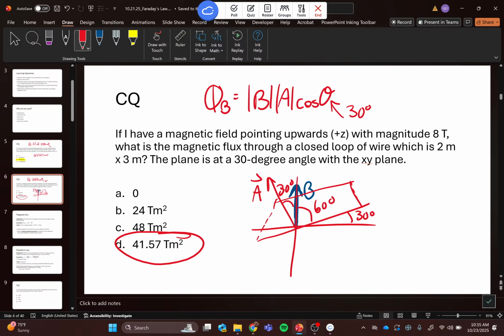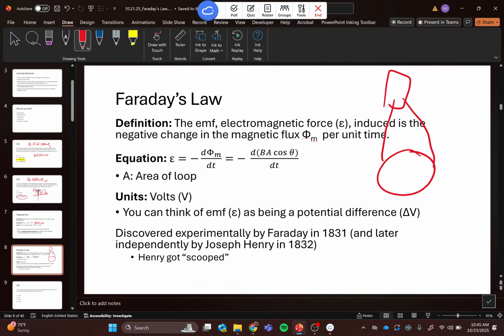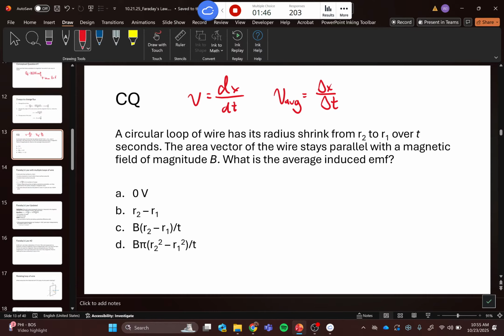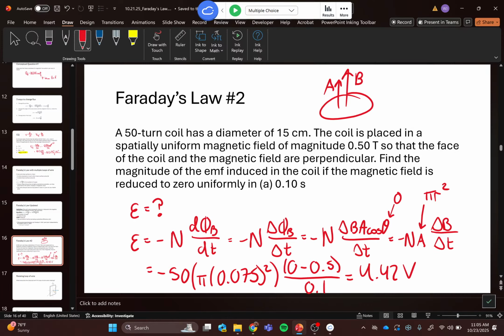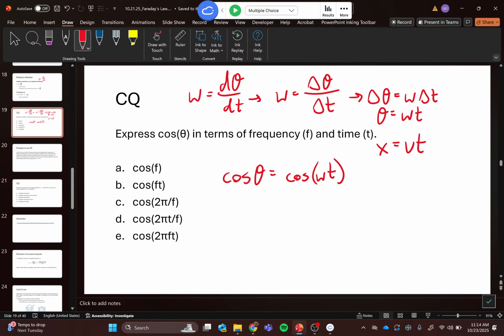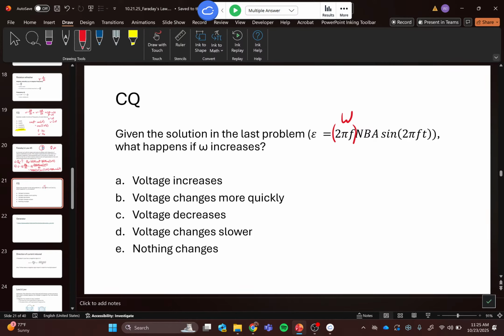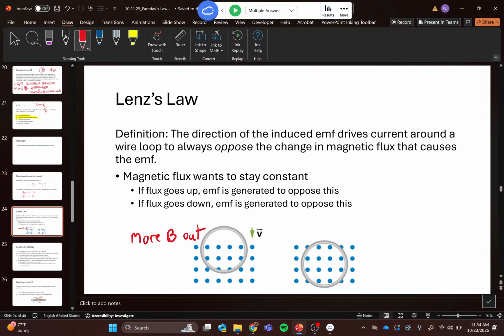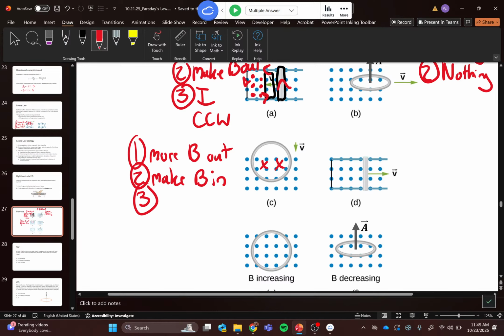2049_Lecture_10.23.25